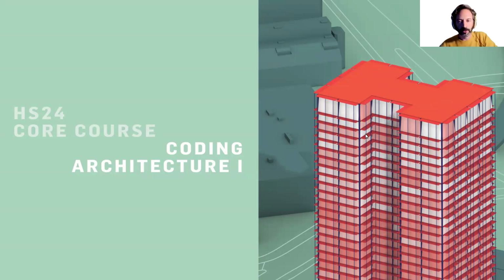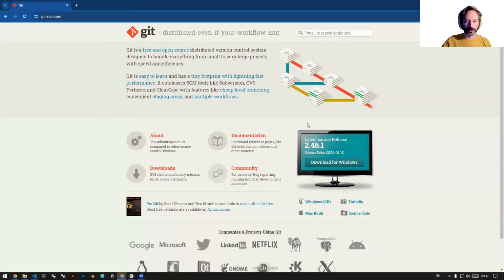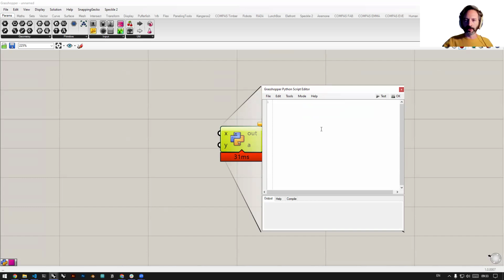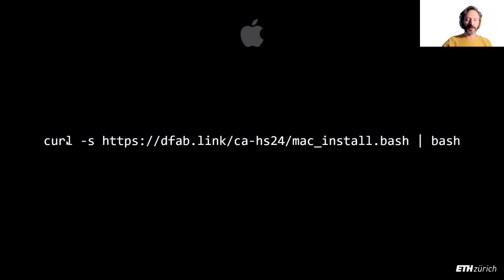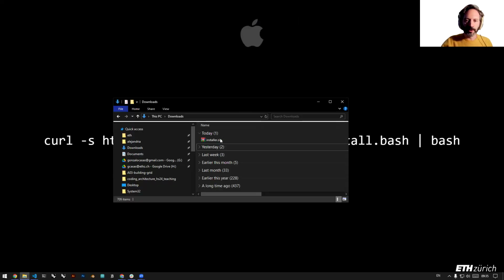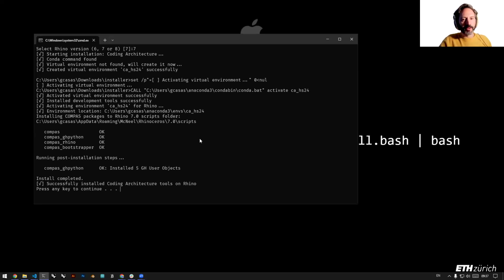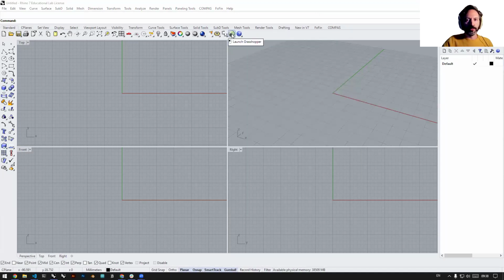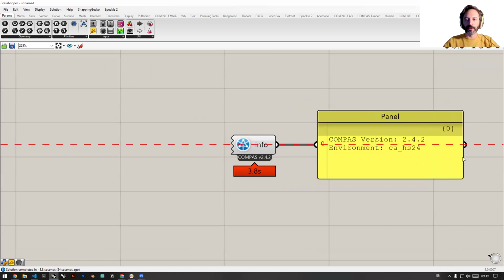Coding Architecture I - Installation guide